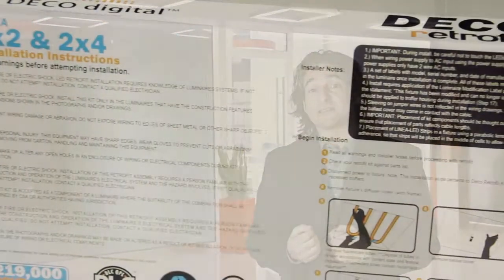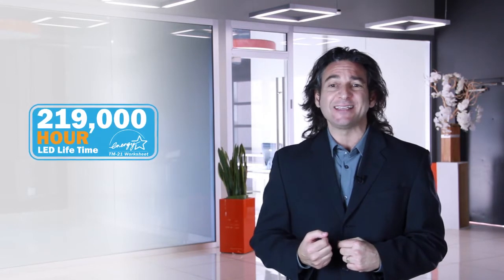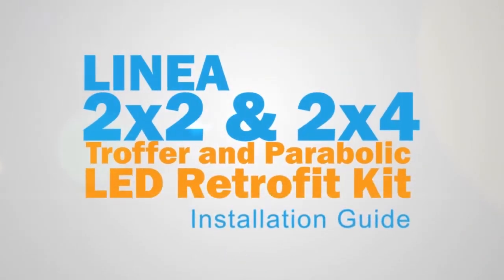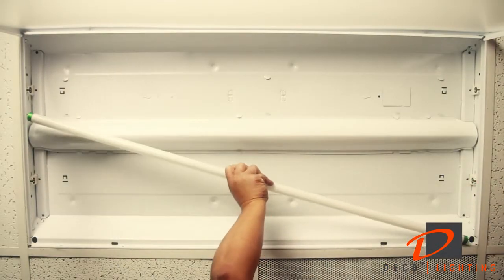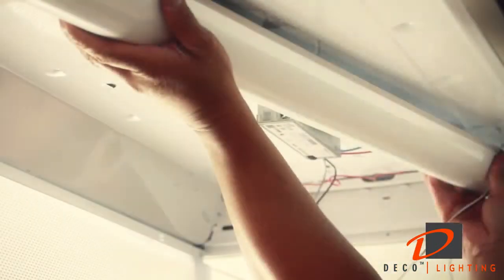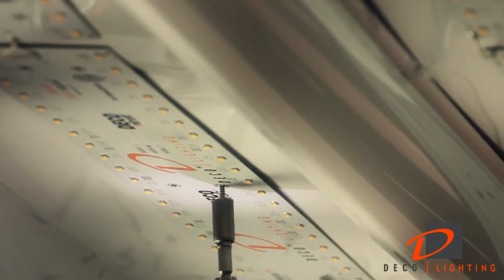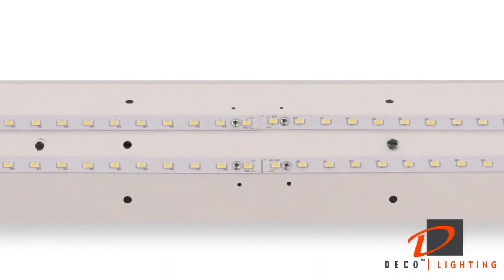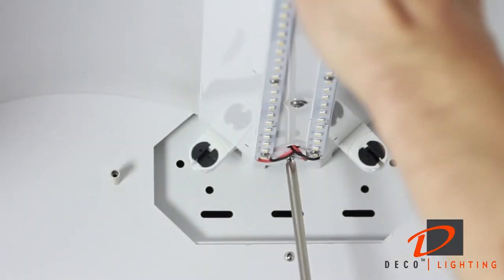DECO Lighting LINEA Retrofit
Retrofit your fluorescent troffer to LED today!

To learn more about our Deco Lighting